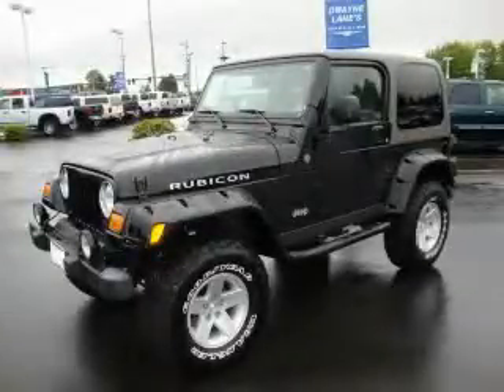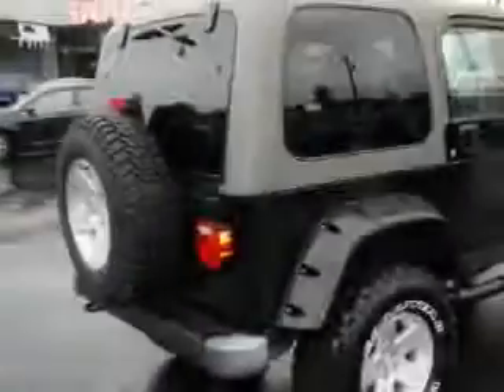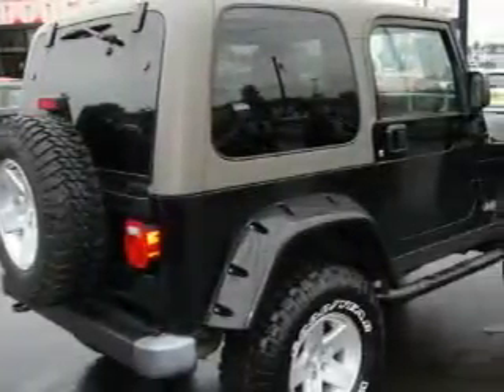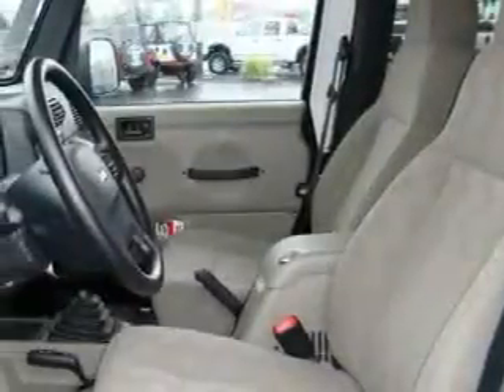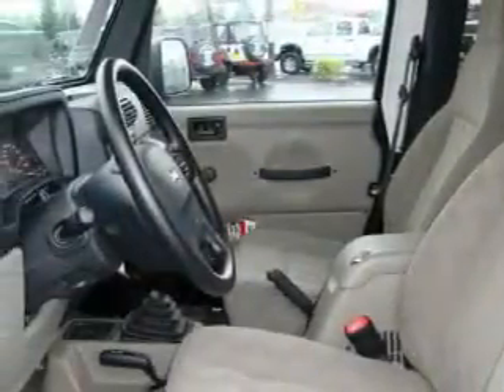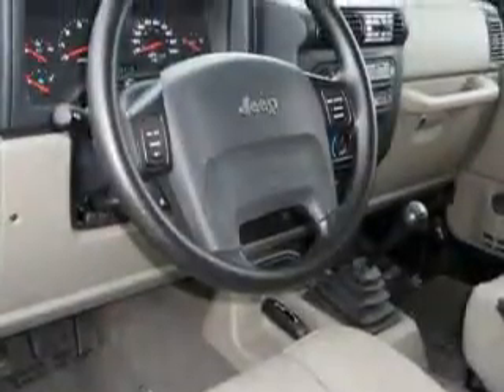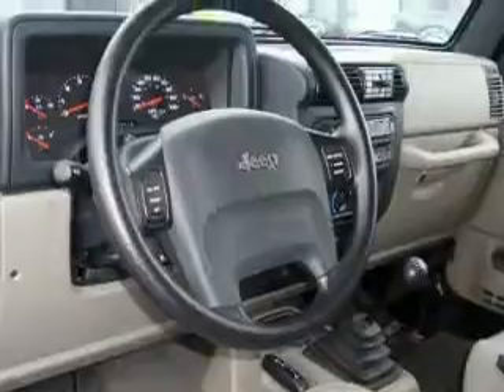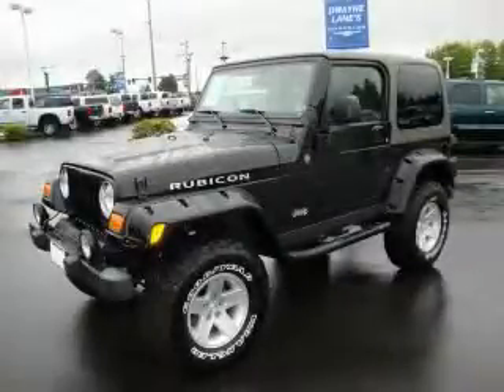2004 Jeep Wrangler Everett WA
Year: 2004
 Make: Jeep
 Model: Wrangler
 Engine: 4.0L I6 MPI
 Trans.: 5 Spd Manual
 Exterior: Black
 Miles: 10,719
 Interior: Beige

 Used 2004 Jeep Wrangler Everett WA